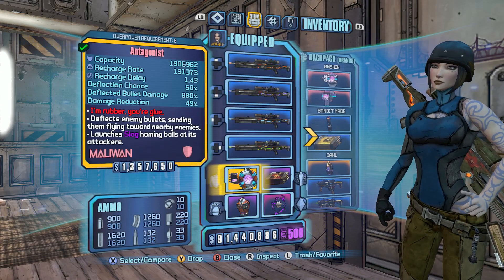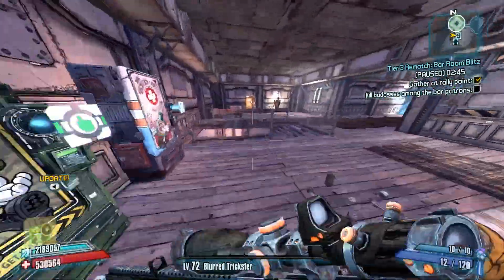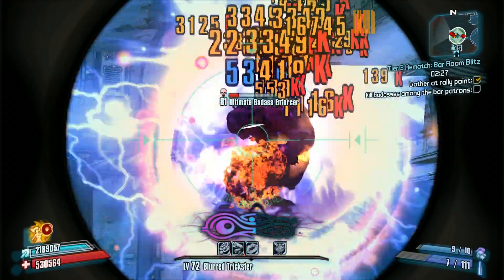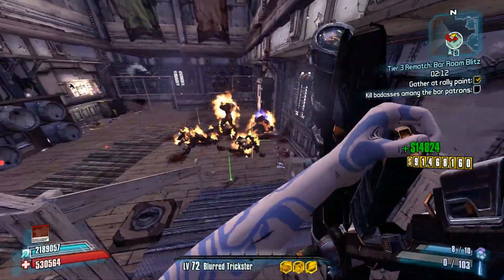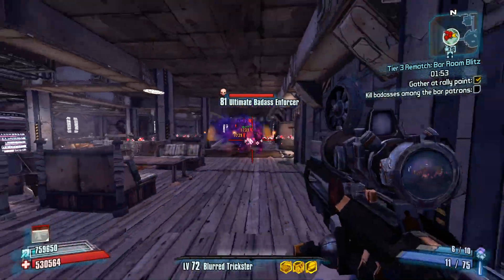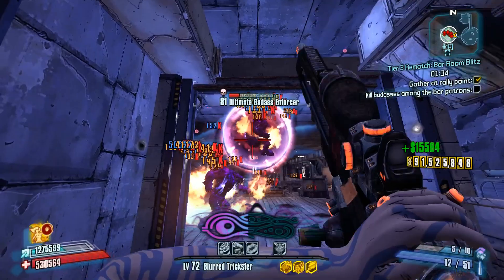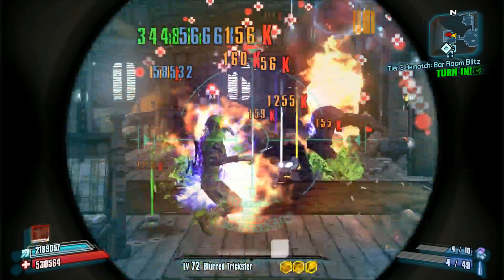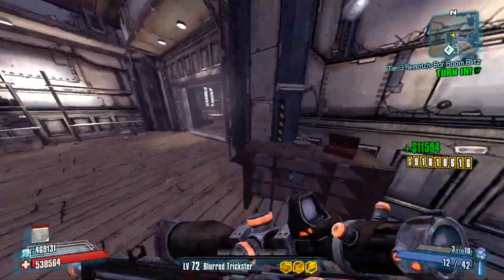Borderlands 2: OP 8 Maya Trickster Build vs Pete's Bar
I was goofing around with Maya, seeing if I could find a build that made her more enjoyable, and I've found it. The Blurred Trickster com is ridiculous at OP 8 using the Pimpernel. This build is extremely fun, and I plan do a more detailed guide on it in the near future.